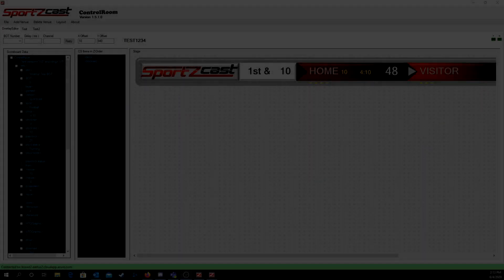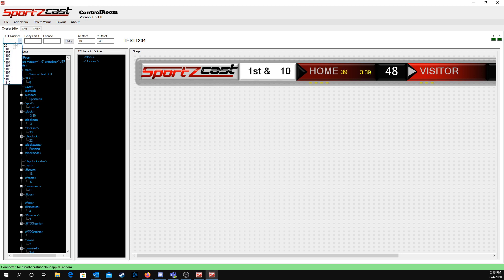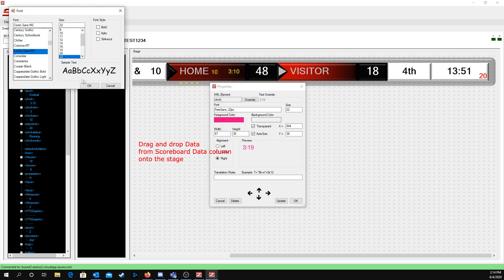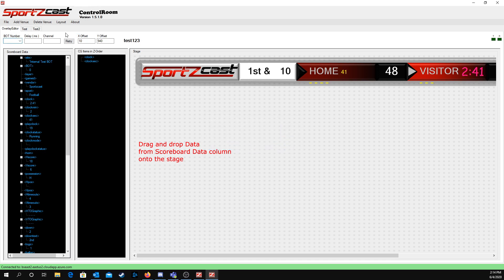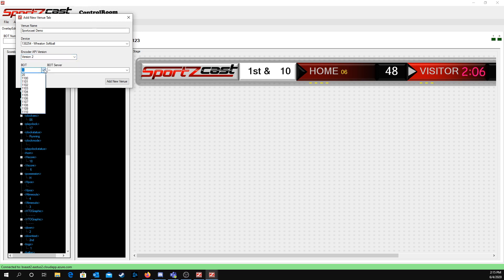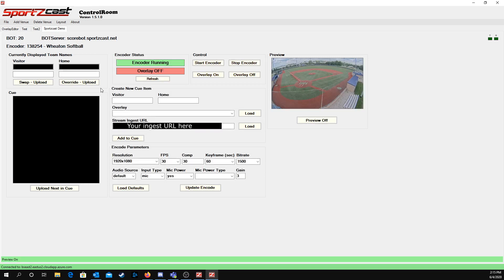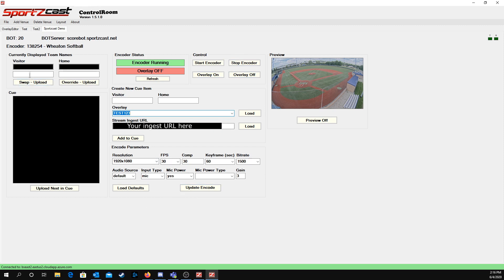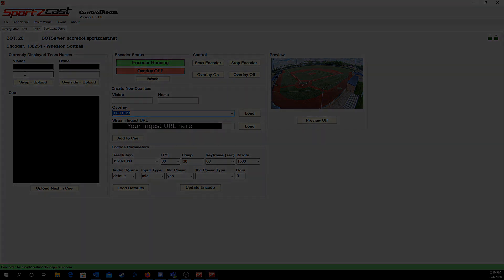Sportzcast's Control Room Tutorial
A quick tutorial video for Sportzcast's Control Room software. Kyle Leavitt demonstrates how quick and easy it is to get started using this software which will allow you to remotely control custom graphic overlays displaying real-time scoreboard data into Axis cameras.